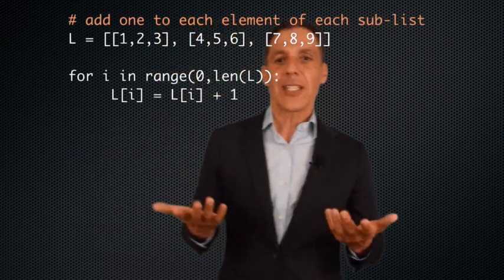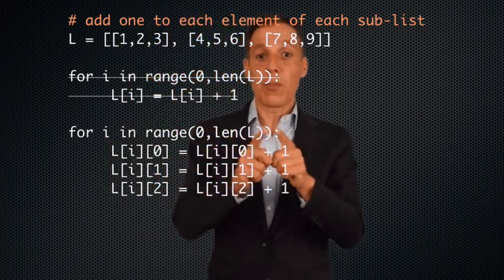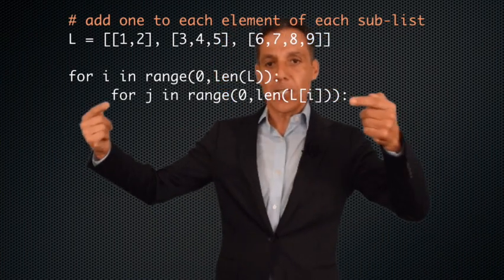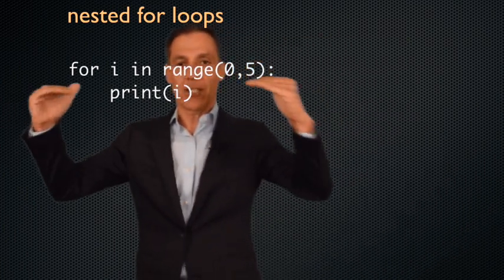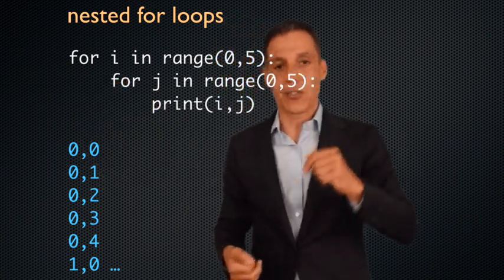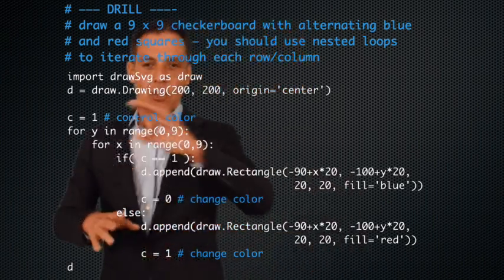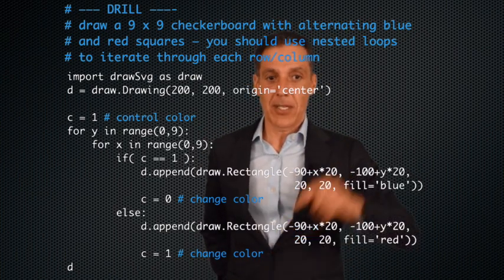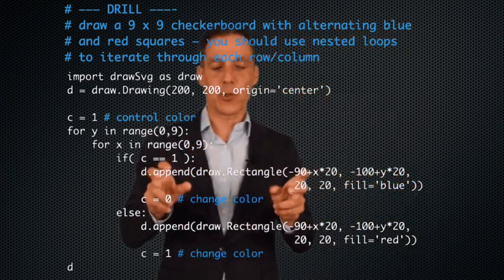For-loops and lists: nested loops